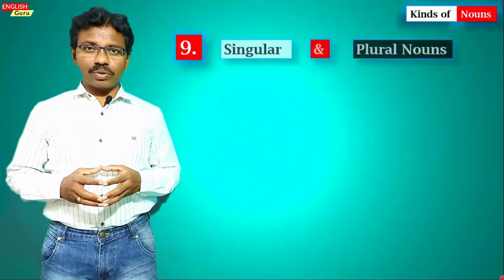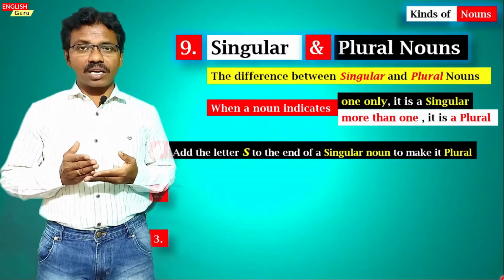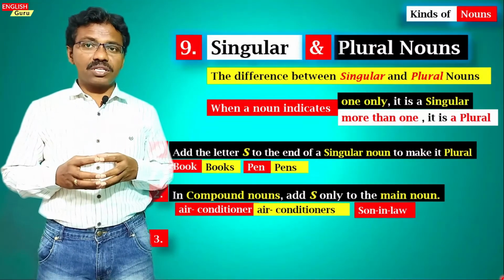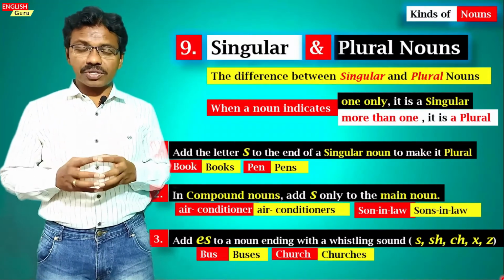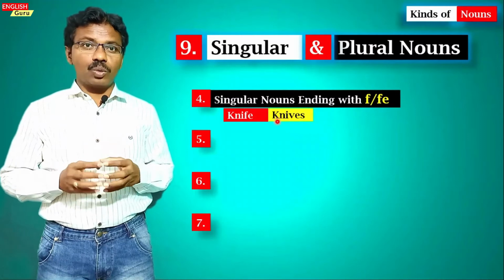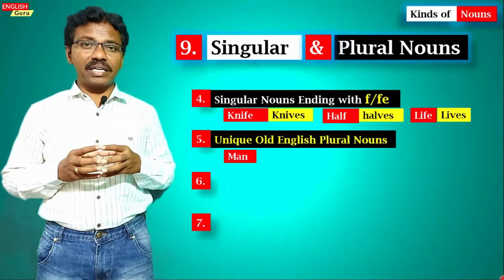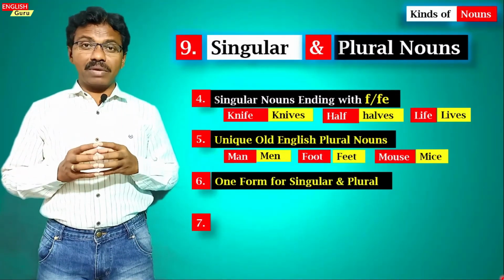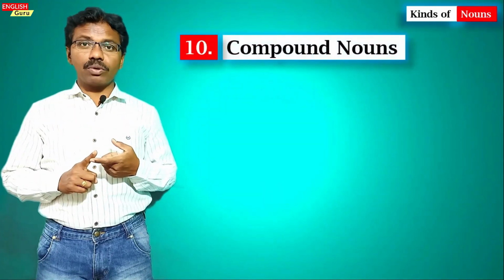Singular and Plural Nouns - Easy English Explanation